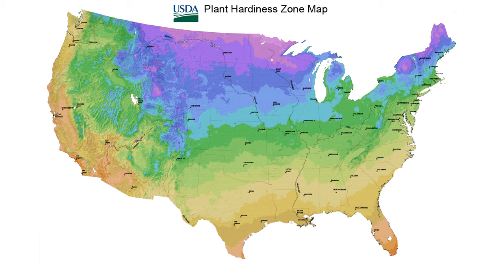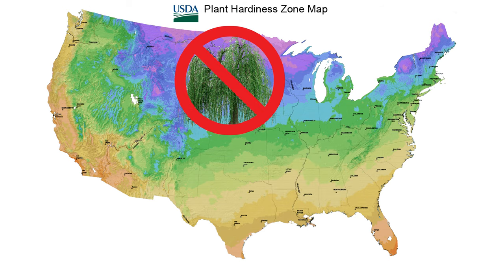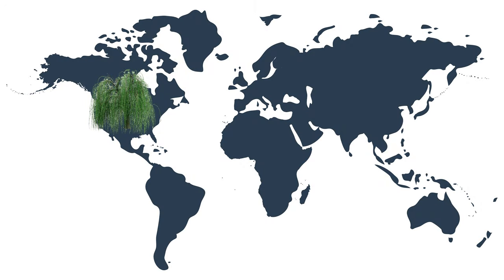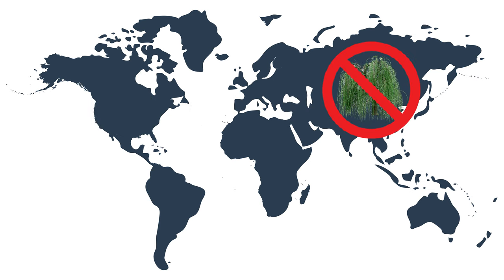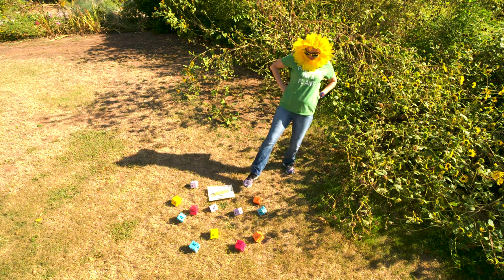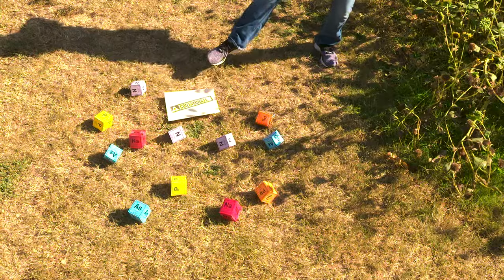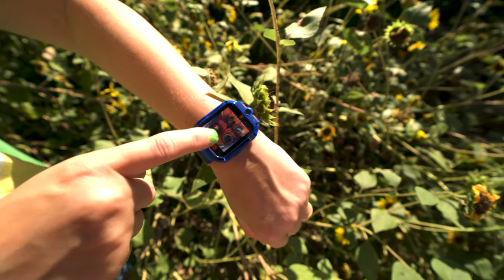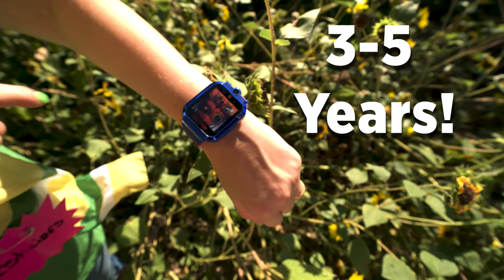Phytoremediation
We team up with an OSU Bioremediation class to learn how plants can improve the soil and the importance of soil structure.

Questions?